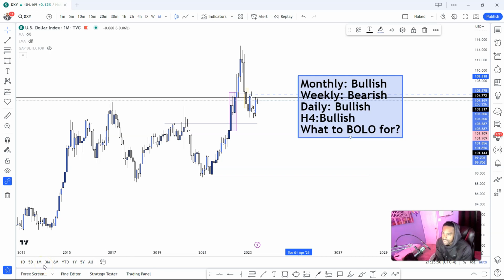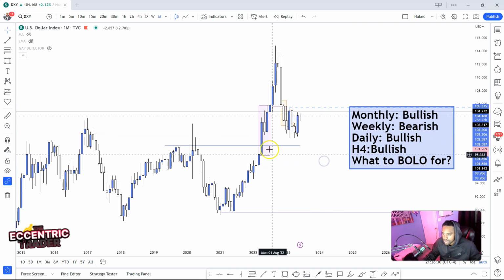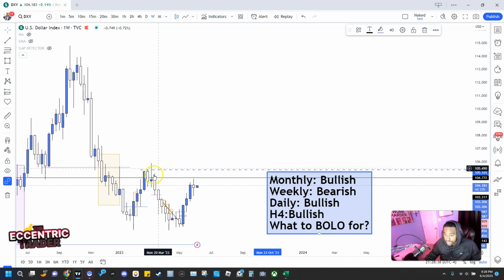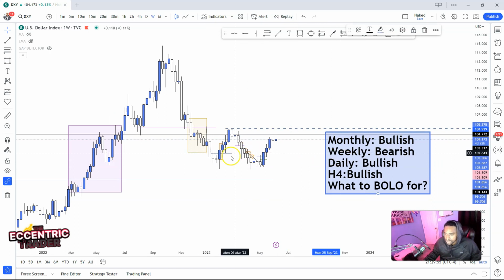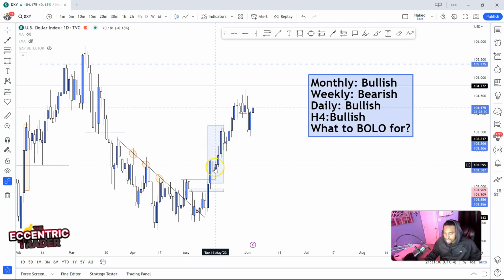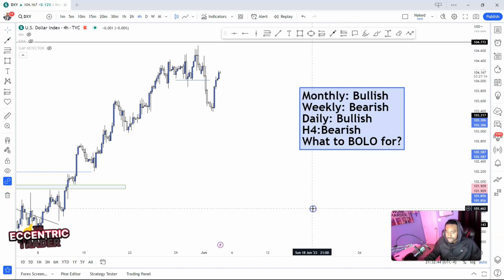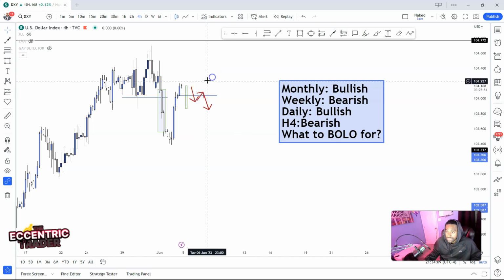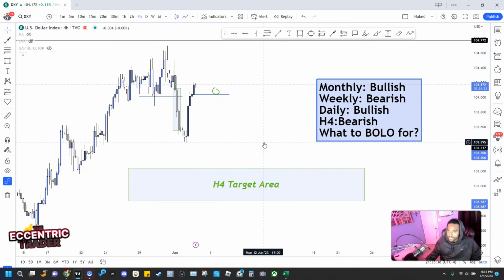US DOLLAR DXY LIVE UPDATE / Weekly Top Down Analysis /Technical Analysis 06-04-2023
Are you New to Trading? You should check out my 1 on 1 Virtual Trading Course. No Pre-RECORD VIDEO! Its just you and me talking about trading, Beginner Friendly and Advanced!